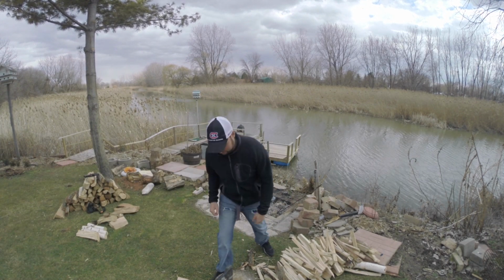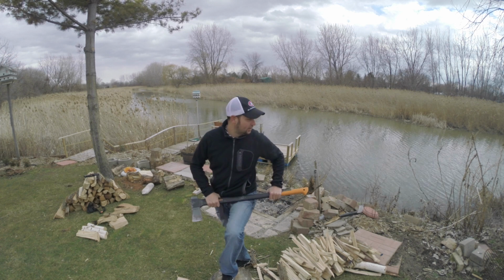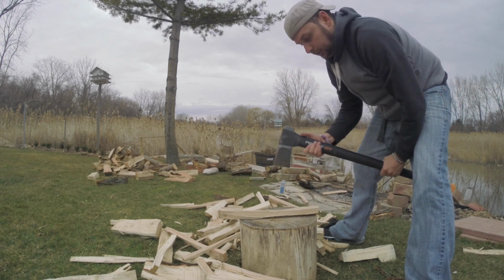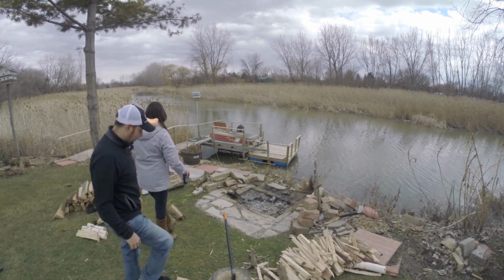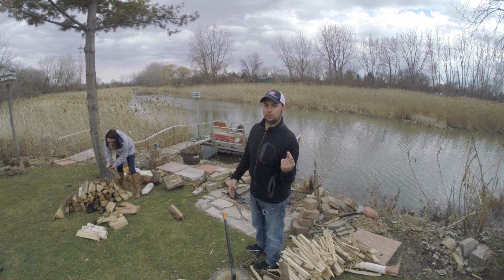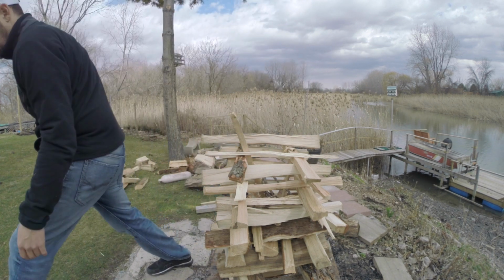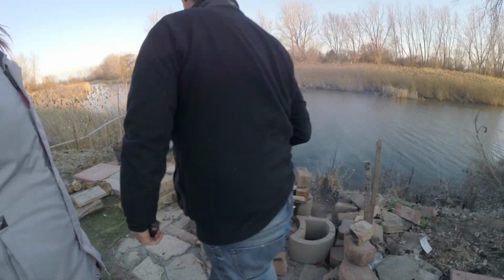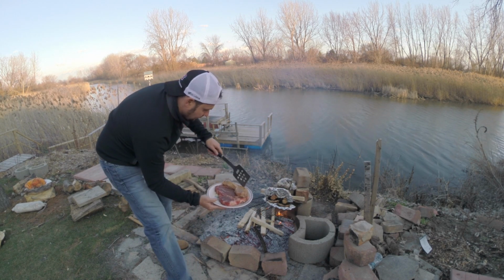How to make a fire that lasts 4 hours! TOWER FIRE! by Green Blue Earth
This is my go to fire in almost all occasions. You can build it small or large. Usually always catches real fast!!!